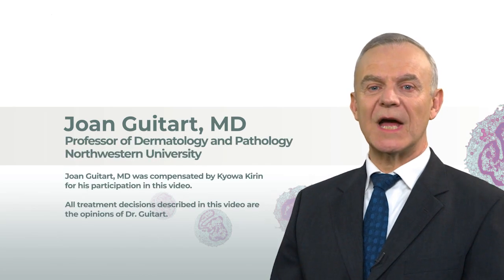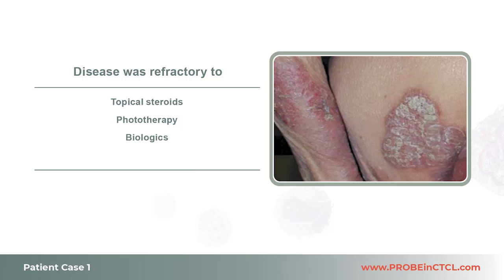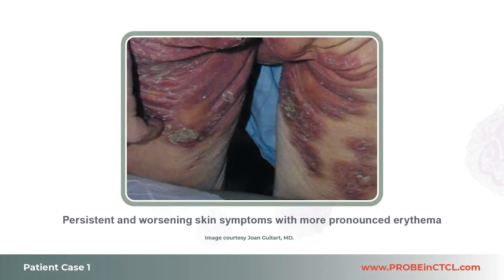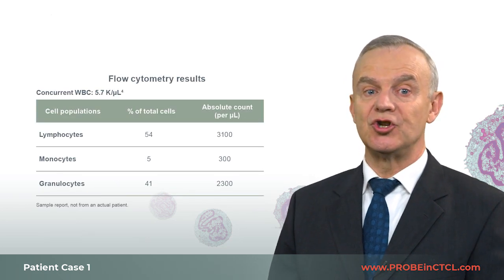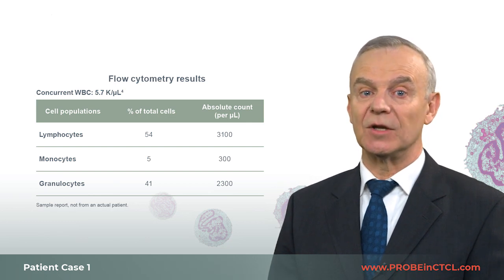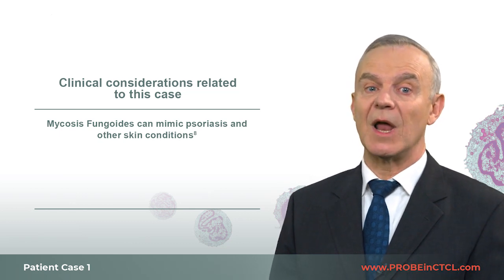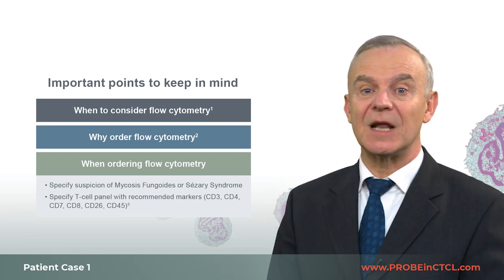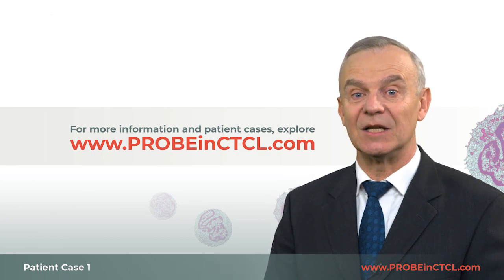Clinical Case #1: Psoriasis-like Mycosis Fungoides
Joan Guitart, MD, Professor of Dermatology and Pathology at Northwestern University, explores the hypothetical patient case of a 70-year-old male with a clinical presentation consistent with psoriasis. His treatments have resulted in partial response, but now his symptoms are worsening. See what Dr. Guitart’s next steps would be for this patient.

Joan Guitart, MD was compensated by Kyowa Kirin for his participation in this video.

0:00 Intro
0:42 Patient Overview
2:20 Next steps for this patient
3:06 Clinical findings
4:25 Clinical triggers for flow cytometry
5:20 Flow cytometry results
6:30 Clinical considerations related to this case
7:29 Important points to keep in mind
9:15 Conclusion